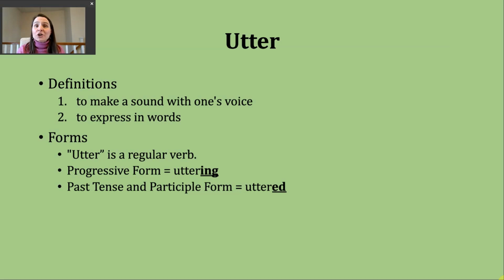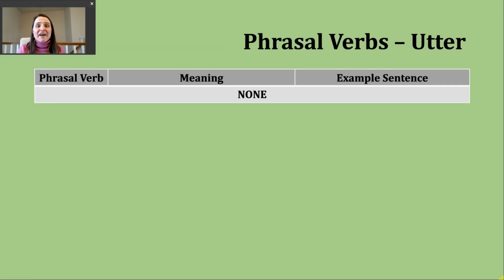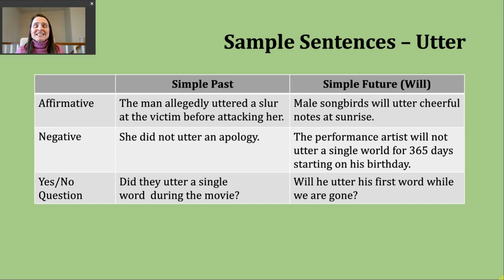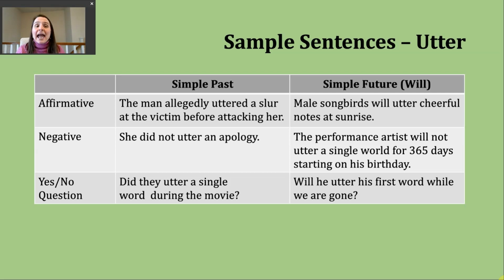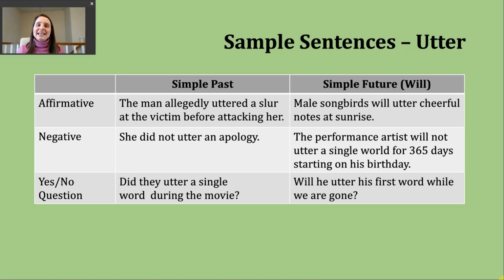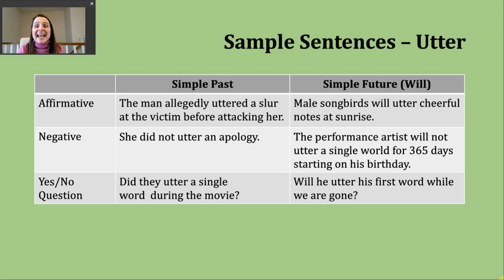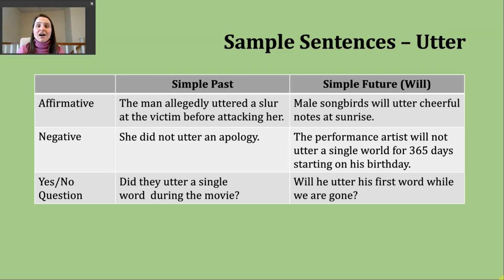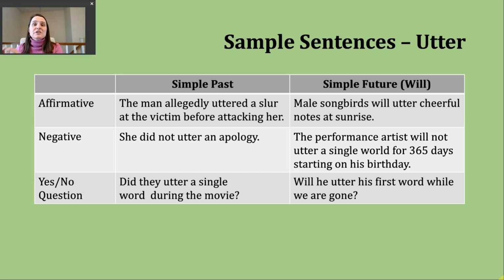Verb of the Day - Utter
This video discusses (1) some of the meanings for the word UTTER; (2) how to form affirmative statements, negative statements, and yes/no questions in the simple past and simple future (will); and (3) related words and phrases.